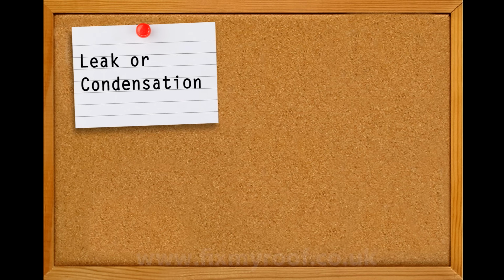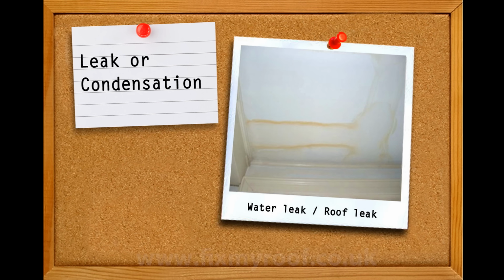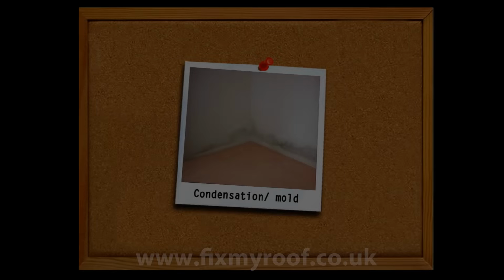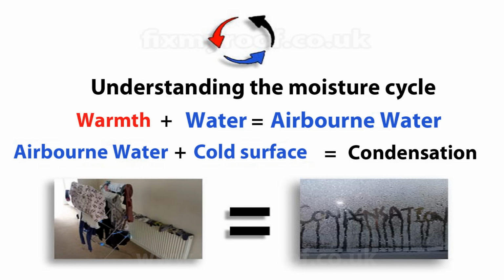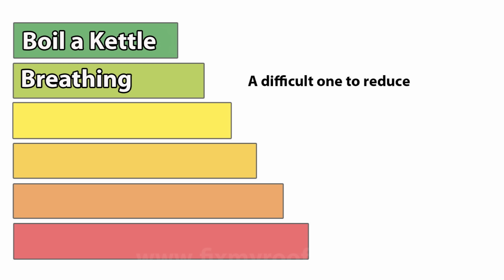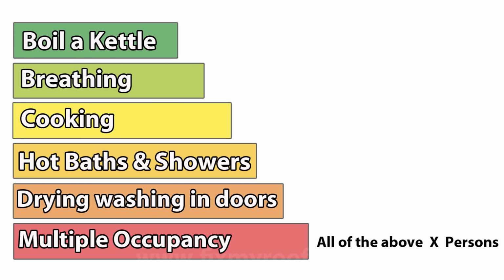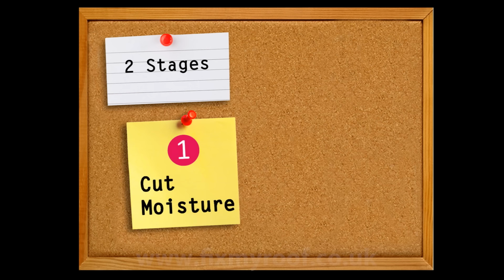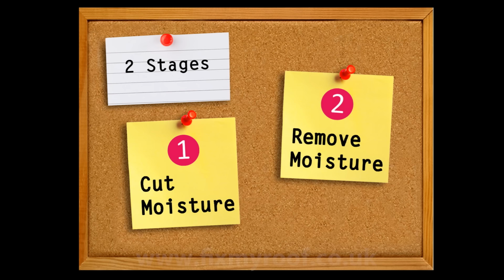EASY - How to STOP CONDENSATION - Get Rid of Black Mold and Clean Mould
How to get rid of black mold and stop condensation FREE. Please click the like thumbs up icon.
Over the years I have had good success rate in curing condensation related problems for Tenants, Landlords and Homeowners. In a large number of cases the steps shown here will work as long as there isn't an underlying damp problem.
If you have problems with black mould on windows or mould on walls you have to stop condensation first, this video should go a long way into cutting back on sources of humidity. I'm not selling you any product, like everything in life, do the basic and cheapest solutions first before getting more complicated.